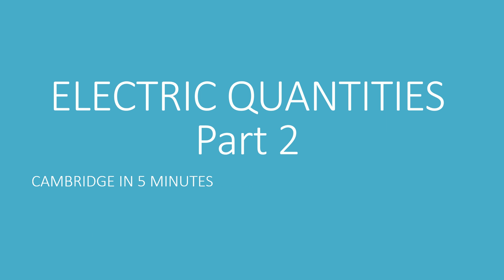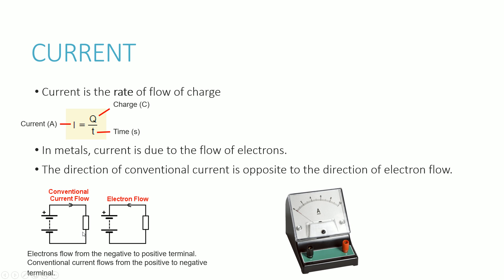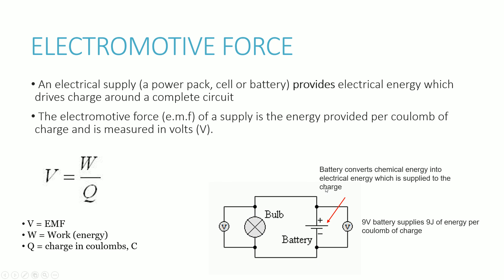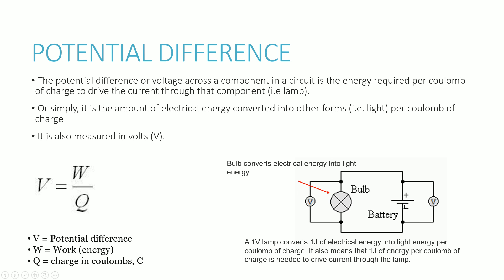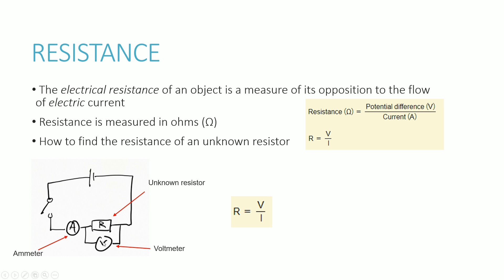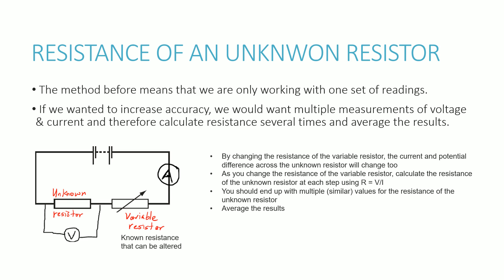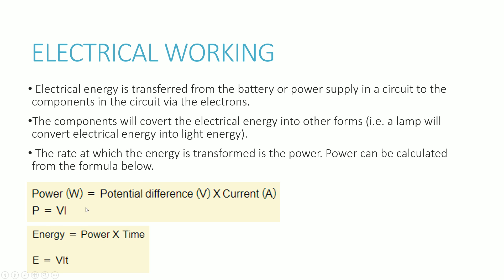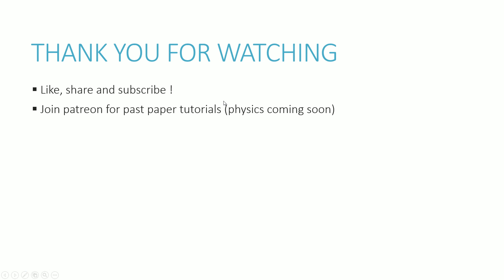IGCSE PHYSICS REVISION [Syllabus 4.2] Electrical Quantities Part 2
We go through the idea of current, electromotive force, potential difference, and resistance in this video.

✔️ Past paper tutorials
✔️ Annotated exams
✔️ Power point slides
✔️ And more!